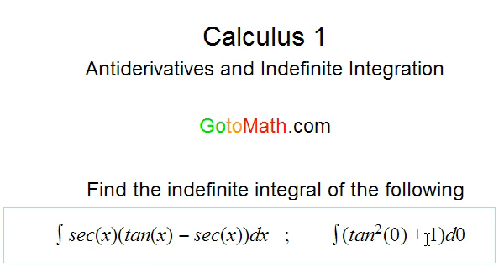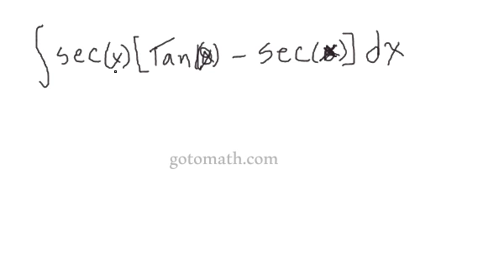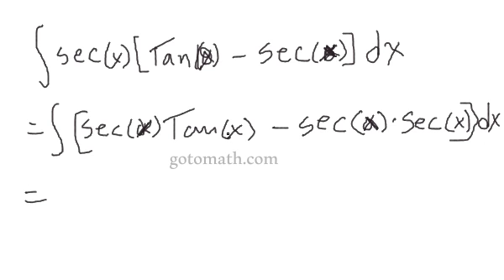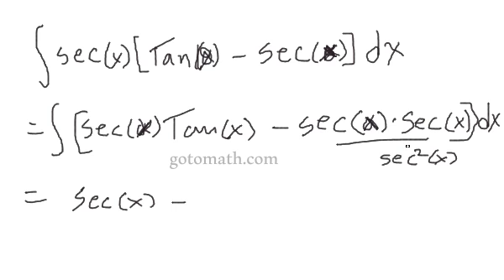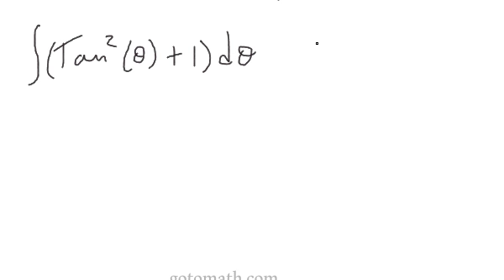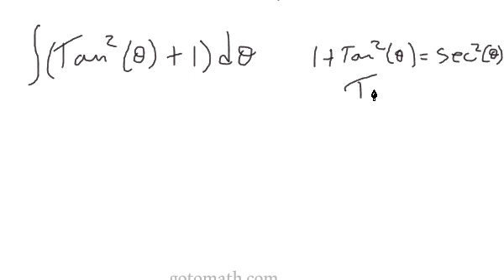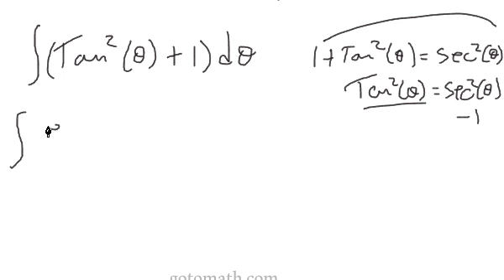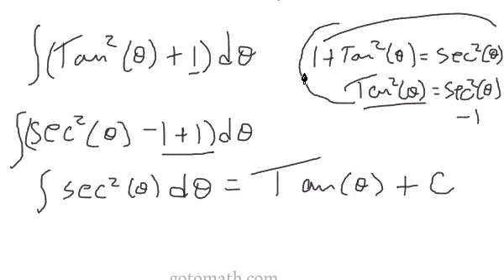Calculus 1 Antiderivatives and Indefinite Integration problem 10